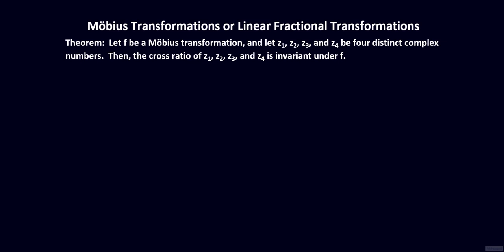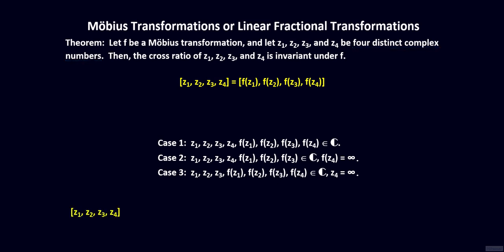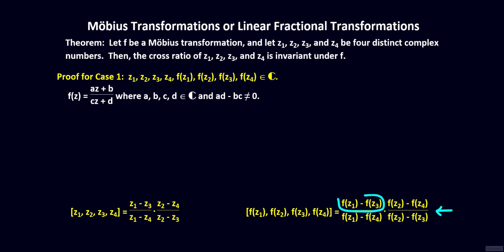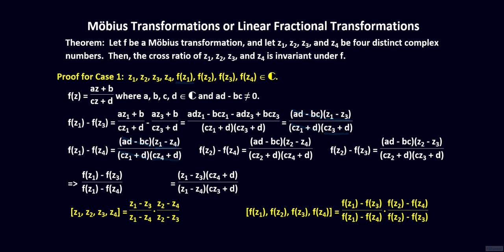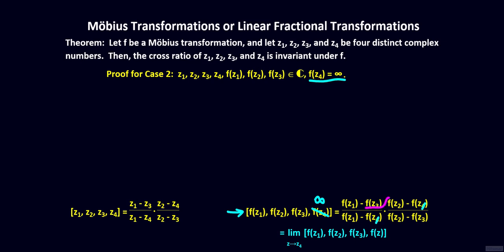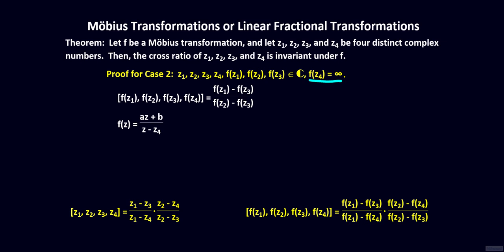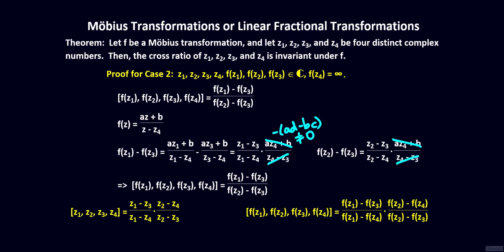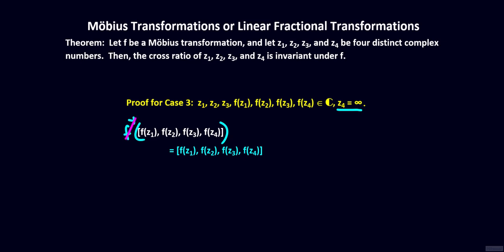Möbius Transformations Invariance of the Cross Ratio 1